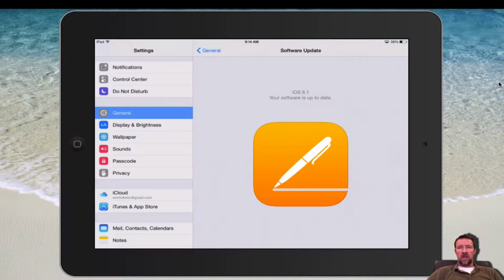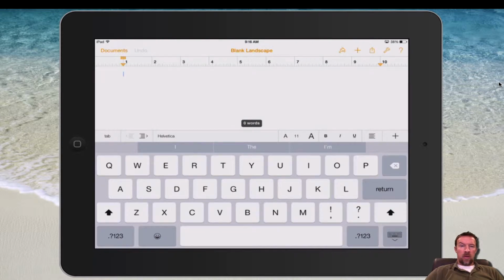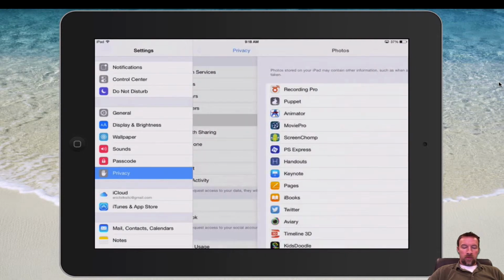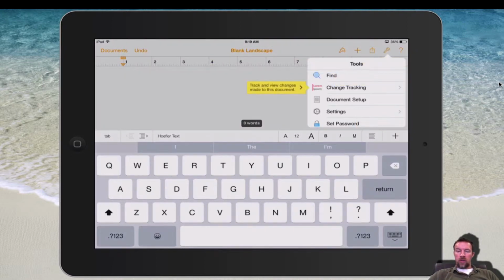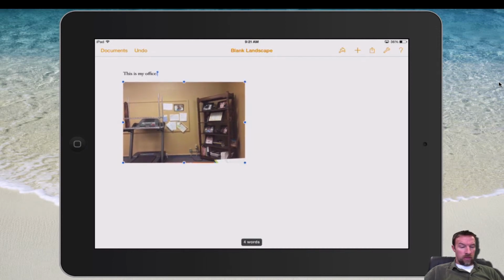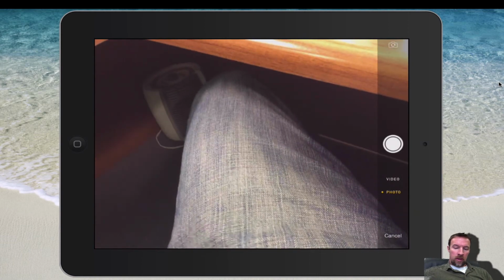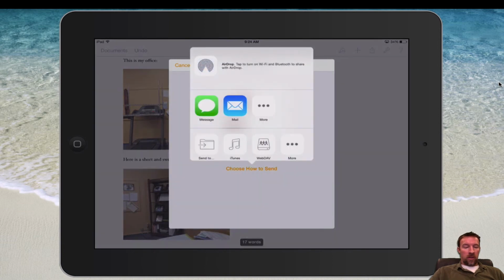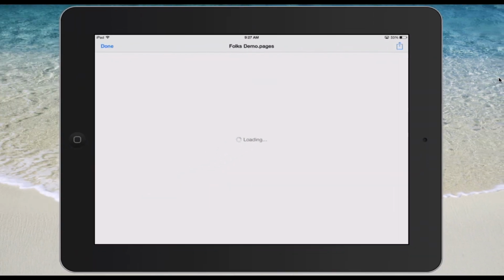iOS Pages - The Basics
Short tutorial for using Pages on an iPad.